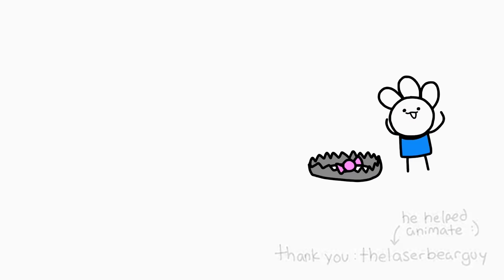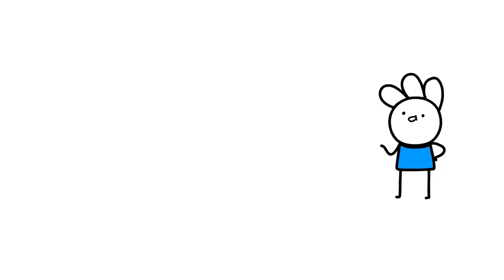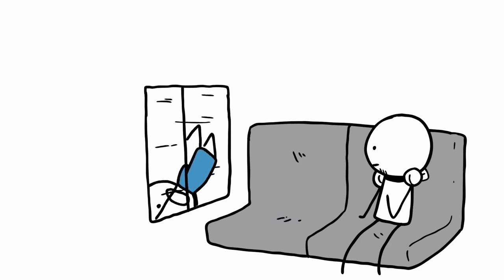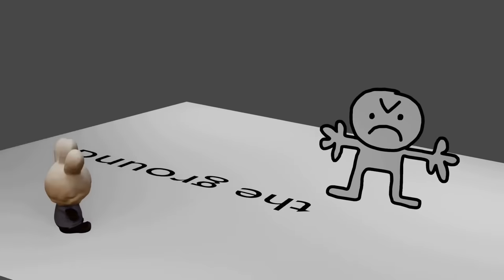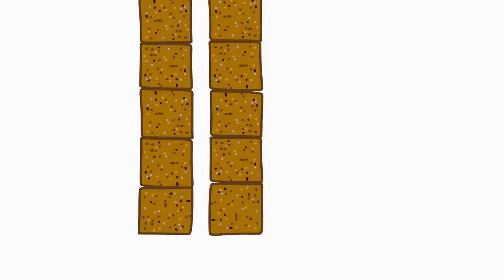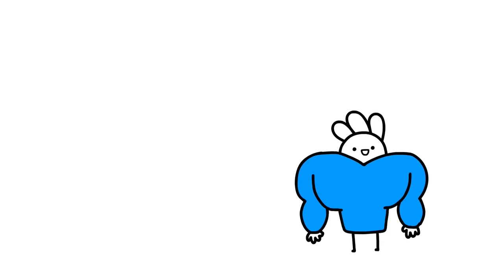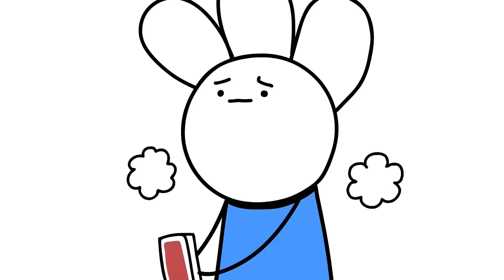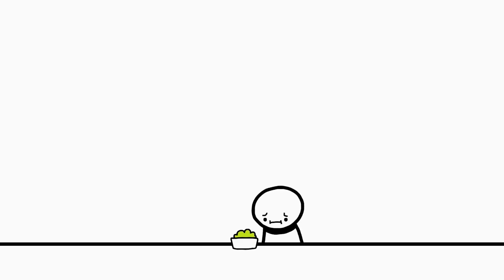where is ALL the CONTEXT?!?! IceCreamSandwich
well that wasted a few hours of my life again